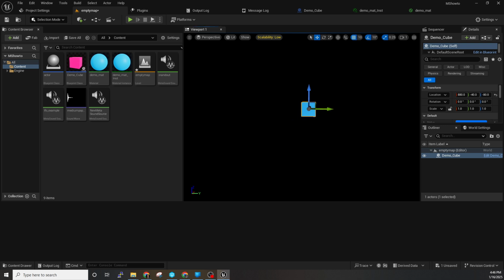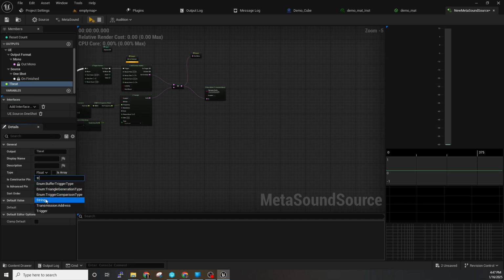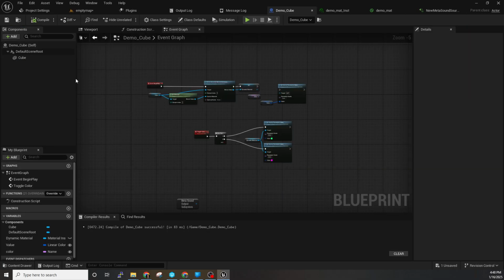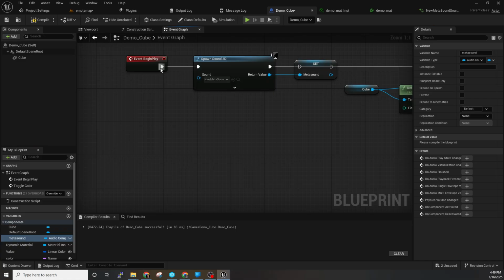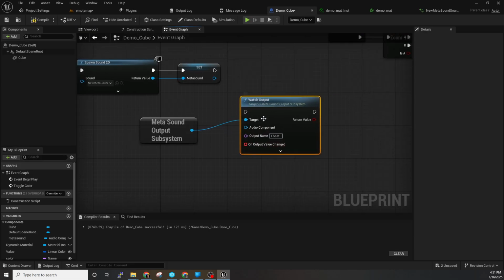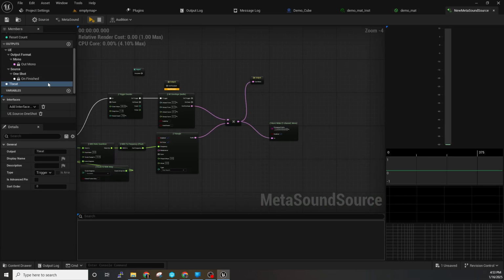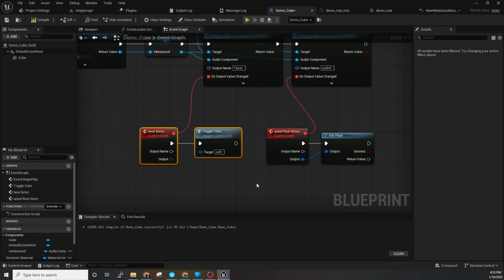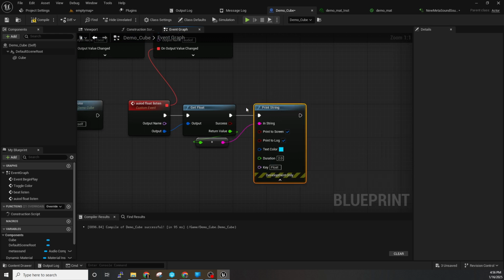UE5 MetaSounds Basics: Custom Outputs - EP13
How to listen to outputs from your metasound